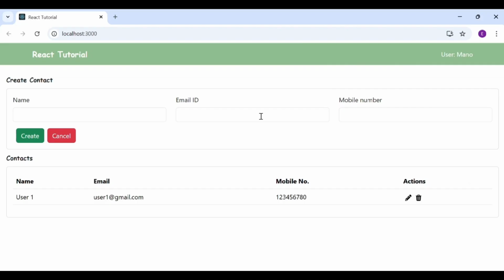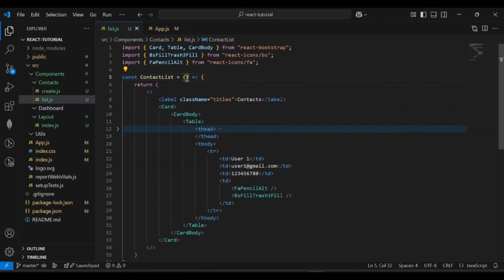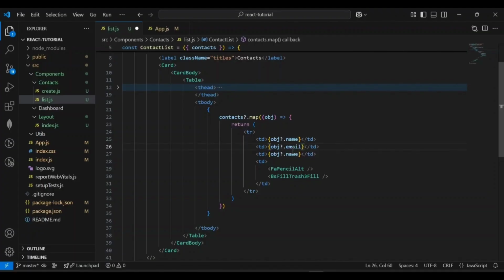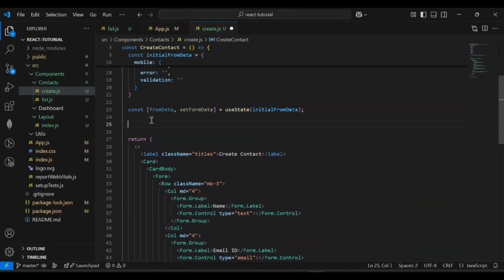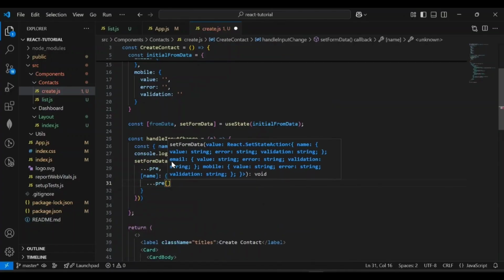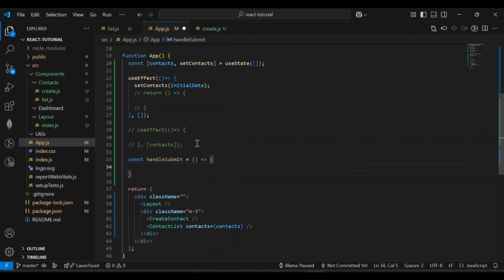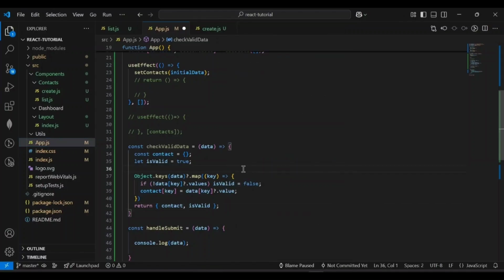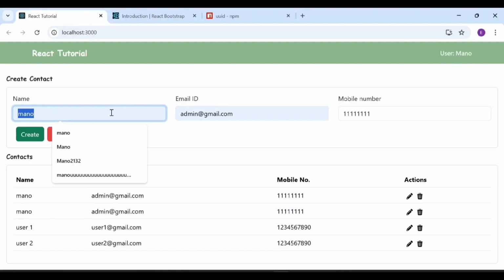CRUD(List & create) | Part 4: Learn ReactJS 2025 with Project in 2hrs|React Tutorial for Beginners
🛠️ React CRUD App Tutorial | Create, Read, Update, Delete in React 🚀

In this step-by-step tutorial, you'll learn how to build a full CRUD application using React JS. Whether you're just getting started or want to sharpen your skills, this video will walk you through how to Create, Read, Update, and Delete data in a clean, modern React UI. Perfect for dashboards, admin panels, or any data-driven app! 🔥

🔍 What You’ll Learn: ✅ How to structure a React CRUD app
✅ Managing state with hooks (useState, useEffect)
✅ Creating forms to add and edit data
✅ Displaying dynamic data with map()
✅ Handling delete operations
✅ Bonus: Simple styling for a clean UI

🧩 Tech Stack:

React JS

Functional Components & Hooks

Local state (no backend/API for simplicity — optional to add)

📁 Source Code: [Add your GitHub or CodeSandbox link here]